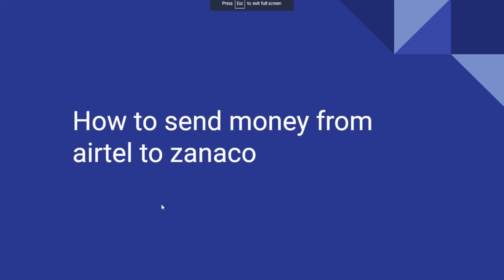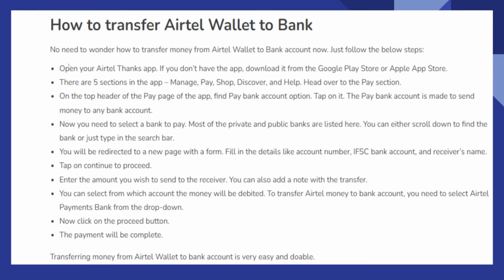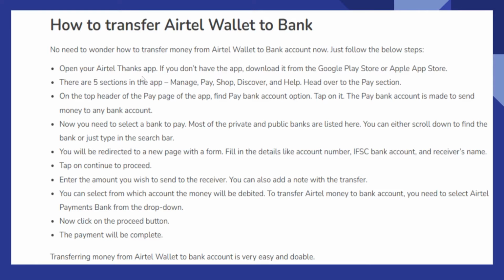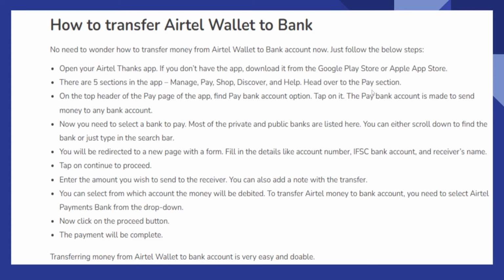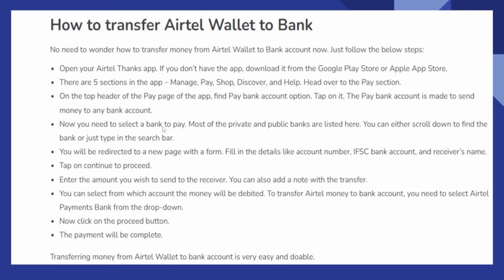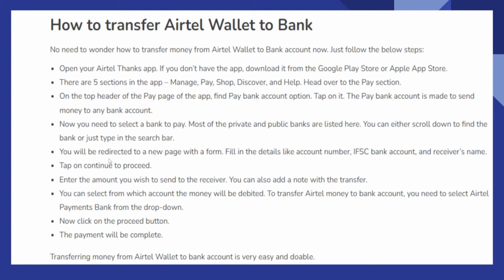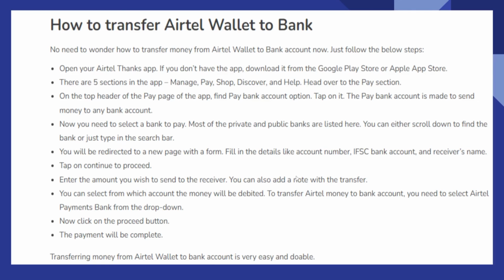HOW TO SEND MONEY FROM AIRTEL TO ZANACO 2025! (FULL GUIDE)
In this comprehensive tutorial, we walk you through the hassle-free process of sending money from your Airtel account to Zanaco, ensuring a seamless and secure transaction experience. Whether you're new to mobile money transfers or looking for a quick refresher, our step-by-step guide has got you covered!

0:00 INTRO
0:04 TUTORIAL